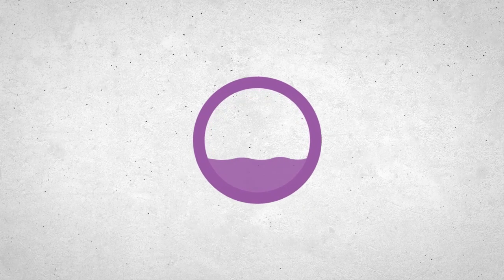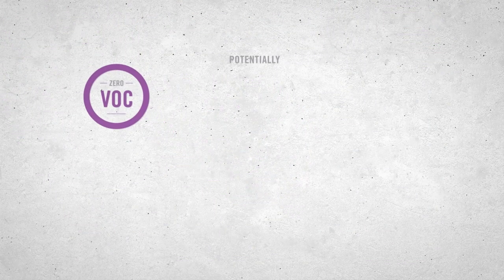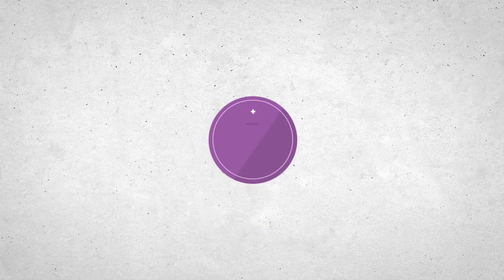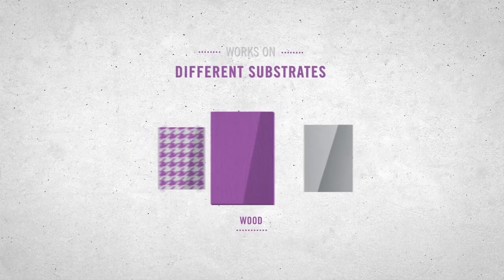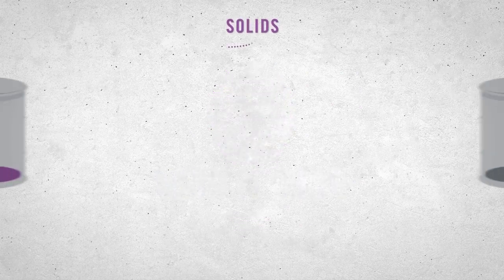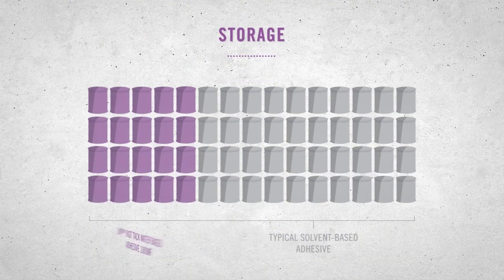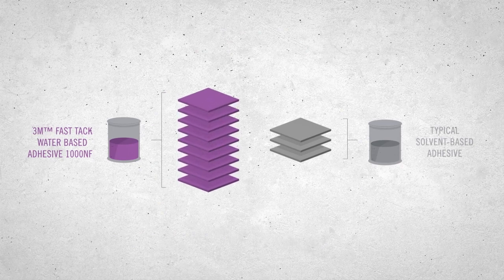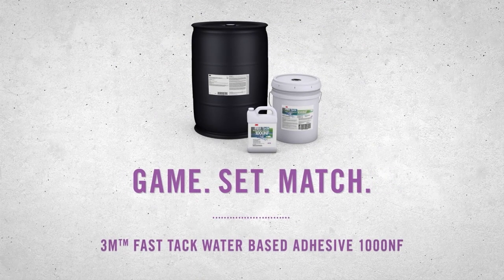3M Fast Tack Water Based Adhesive 1000NF